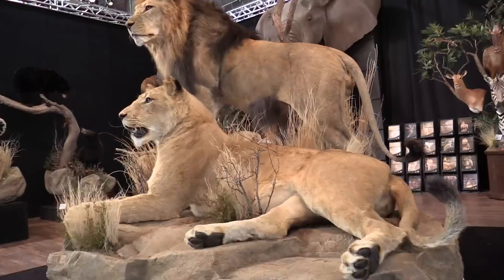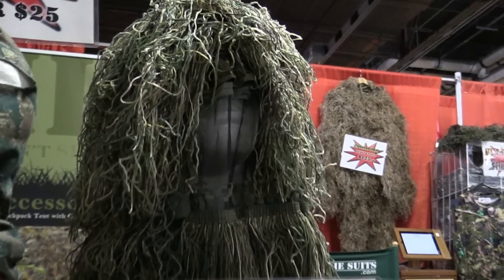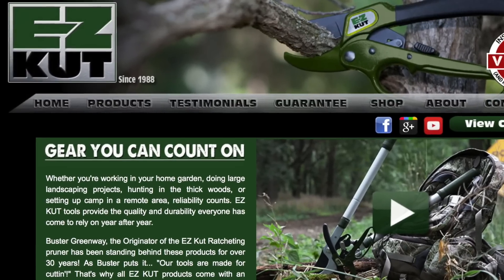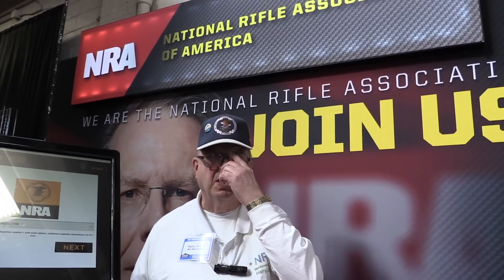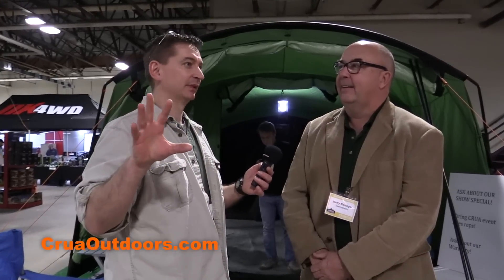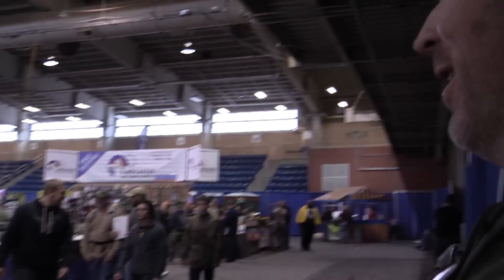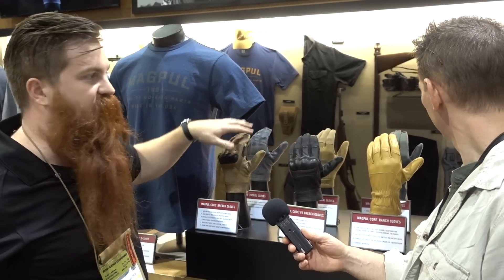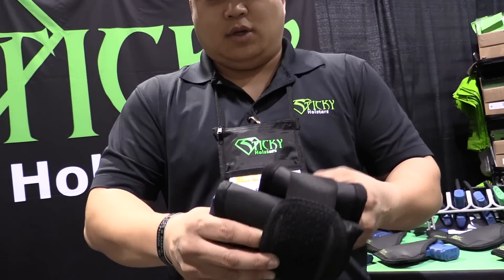GREAT AMERICAN OUTDOOR SHOW - Inside Look - HUNTING -FISHING -CAMPING -SURVIVAL -Best Show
Come INSIDE the GREAT AMERICAN OUTDOOR SHOW - Survival - Hunting, Fishing and Camping Gear - (GEAR Links Below) - Join David (Joe and Mark) @ Largest Outdoor Show on the Planet and the Great American Outdoor Show... Enjoy!

Here Are Links to Some of the GEAR in Video:

on AMAZON
- Uncle Flints Survival Kits
- Magpul Gear
- Magpul Cloths
- Air Bow
- Sticky Holsters

David's TOP 10 Favorite - BUSHCRAFT / WILDERNESS Knives...

- MORA - Light My Fire
- CONDOR Bushlore
- HELLE Odel
- ESEE 4 or 5
- Schrade SCH9
- CONDOR Matt Graham Bushtool
- TOPS Brakimo
- OKC Black Bird SK5
- Gerber Bear Grylls Ultimate Pro

BIAS Alert! MSK-1 is the knife I (David) designed and have been testing / using since prototype #1 in early 2014. This is MY knife. This is the one I carry all the time - Whether on my side or in my pack. For these reasons, I have excluded the MSK-1 from this list.